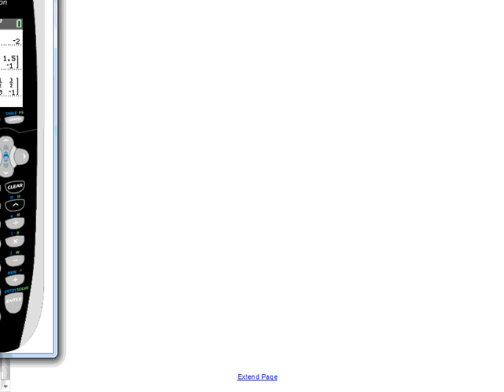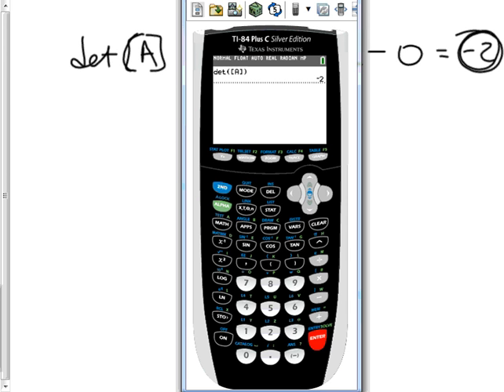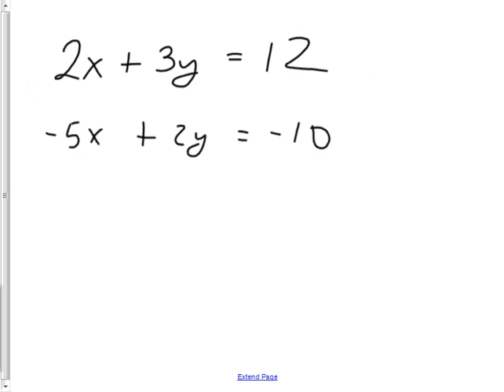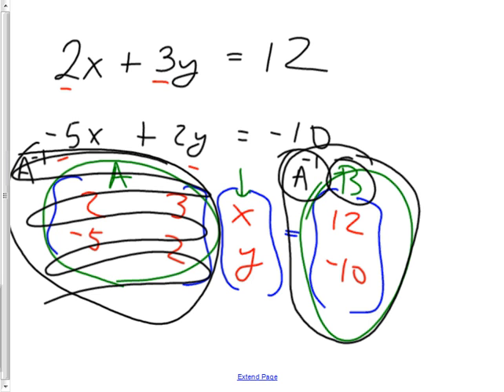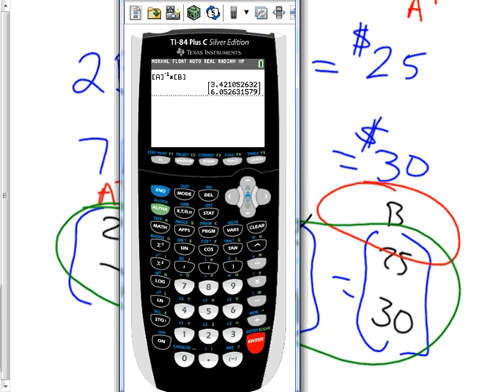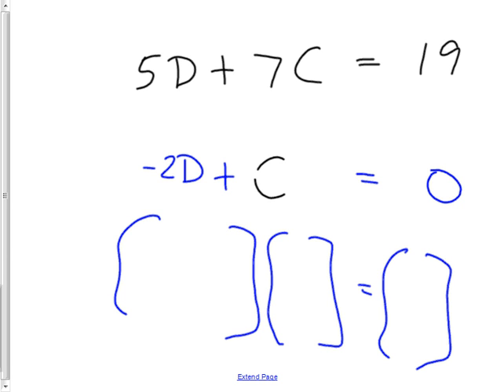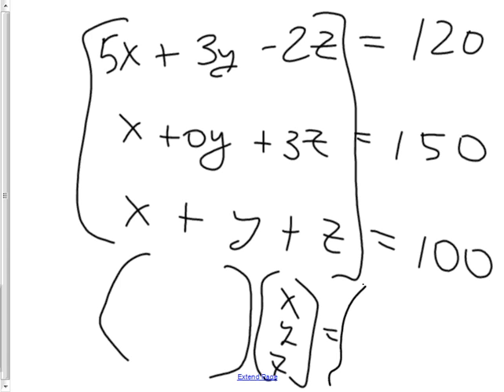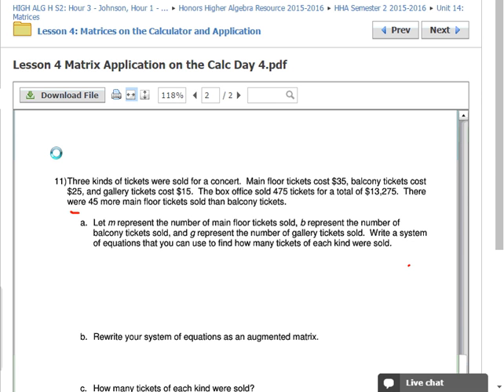April18 HHA Applications with Matrices and solving Matrices Equations